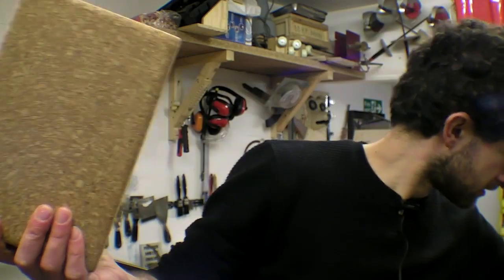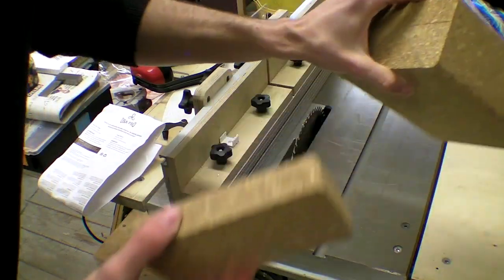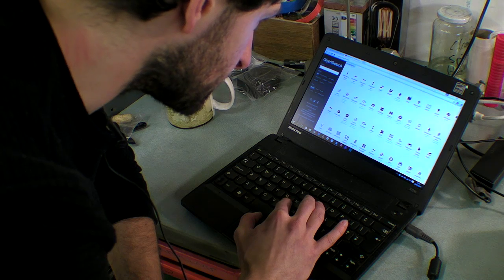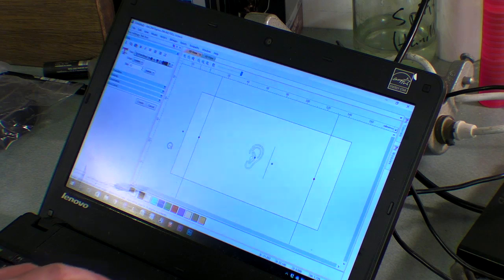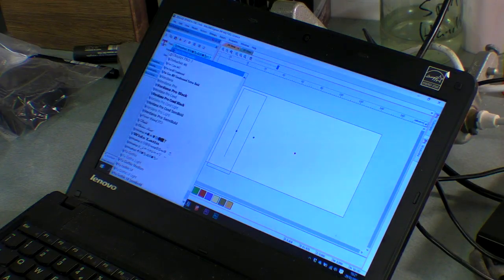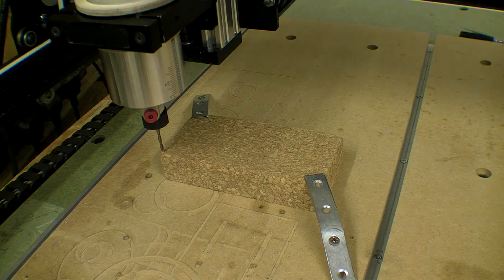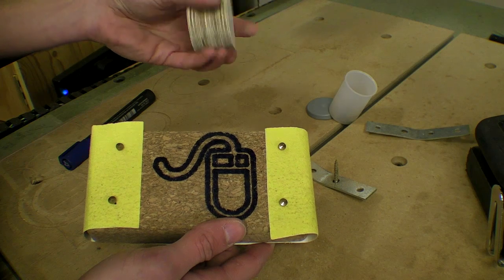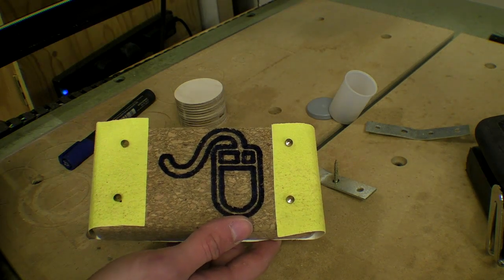Will It CNC #1 Cork / Making a Sanding Block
00:02 Introducing will it CNC.
01:12 Preparing file.
02:33 Cutting timelapse.
03:28 Making a sanding block.
04:25 Pick the next material.

Poll will close when I get around to checking.